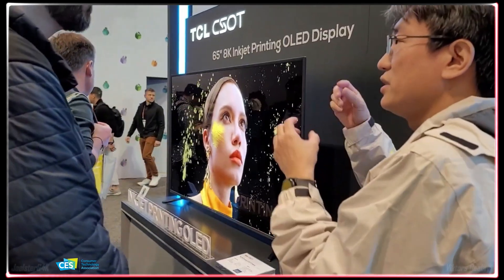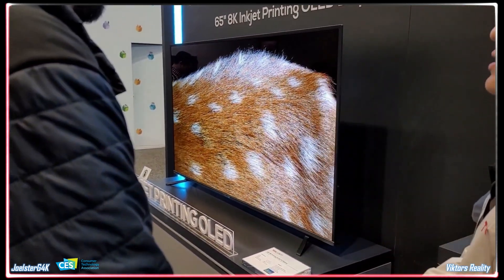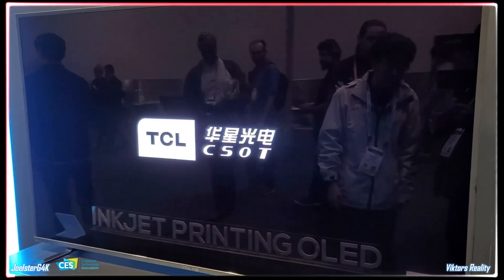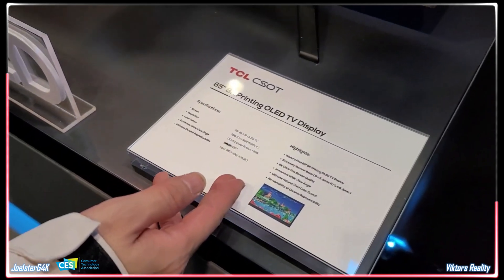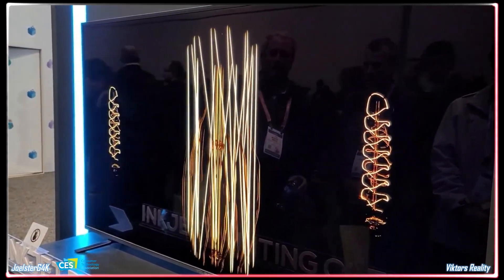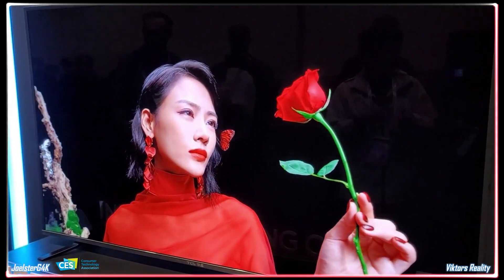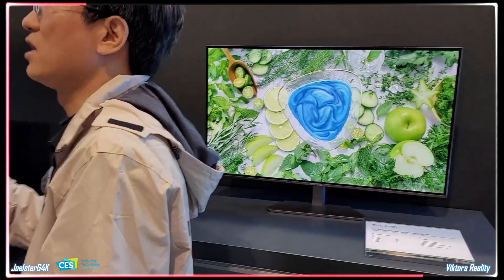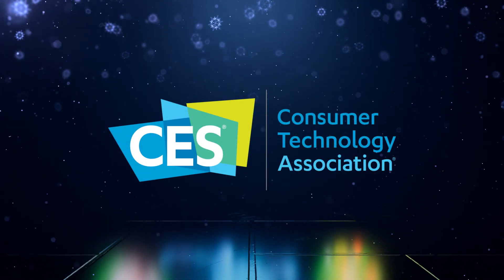TCL 65" 8K Inkjet Printing OLED Display + 4k Glossy OLED Monitor CES 2023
New Inkjet Printing OLED Display Technology & 4k Glossy OLED Monitor CES 2023

Hi Friends Welcome to Viktors Reality:
The world’s first 65″ 8K printing OLED, was unveiled at CES 2023. With up to 33 million ultra-high pixels, it is the market’s most extensive OLED display, with the highest resolution and refresh rate developed based on Inkjet printing OLED technology. Possessing the ultimate color performance and an ultra-high contrast ratio, it delivers an exceptional viewing experience.

8K Inkjet Printing OLED Display
Extremely Wide Viewing Angle
Narrow Bezels / 99% DCI-P3
Eco Friendly (More than LG OLED Technology)
2025/2026 Commercial

Jointly developed by TCL CSOT and JOLED, a leading Japanese display technology company, the new 8K product boasts an improved refresh rate, higher brightness and a narrower border compared to its previous model. Better than ever, this display includes advanced technologies such as IR-Drop and thin-film transistor (TFT) compensation.

Samsung Odyssey Neo G7 165hz

Samsung Odyssey Neo G8 240hz

Asus PG42UQ 42" OLED

MagicFiber Gloves

Alienware AW2721D 1440p IPS Nano

Zotac 4090 Trinity

MSI 4090 Gaming RTX

Alienware AW3423DW QD-OLED 34"
Aorus FV43U 4k 144hz - 43"
Dell G3223Q 4k 144hz - 32"
Dell G3223D 1440p 165hz - 32"
LG Ultragear 32GQ850 1440p 240hz - 32"
LG Ultragear 32GQ950 4K 144hz - 32"
Samsung Odyssey Neo G7 4K 165hz - 32"
Samsung Odyssey Neo G8 4K 240hz - 32"
Sony Inzone M9 4K 144hz - 27"